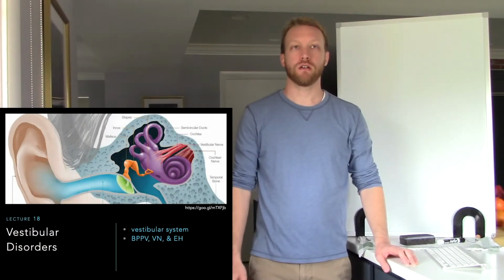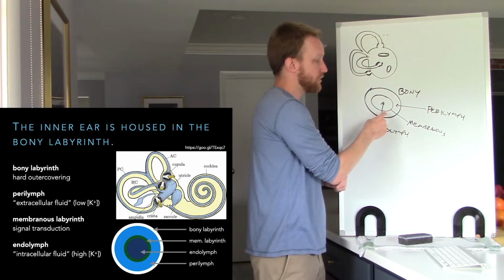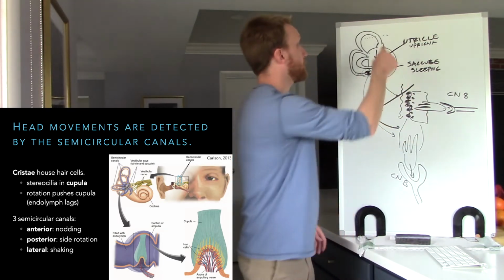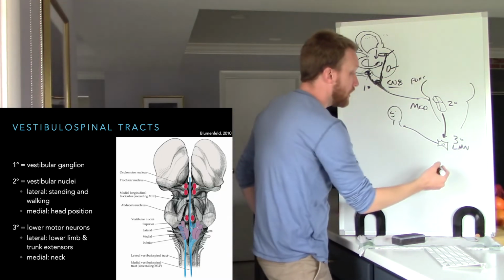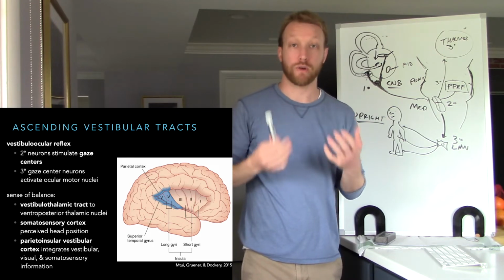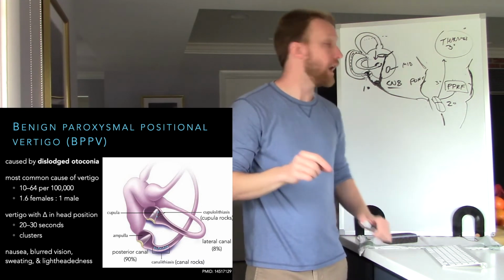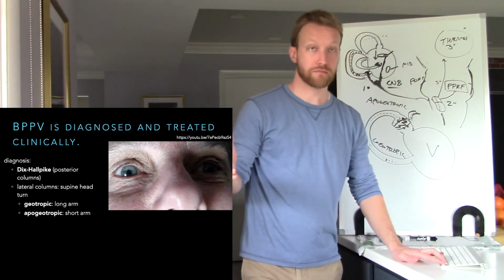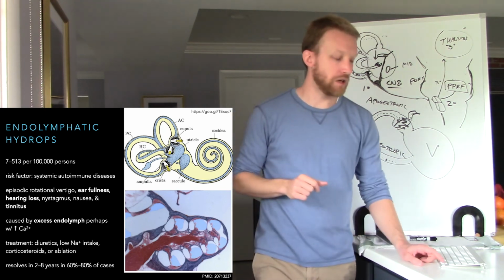PT536 Lecture 18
This video is about vestibular function and disorders.